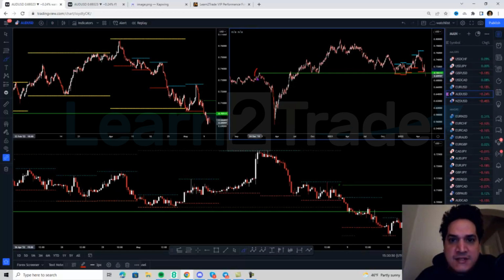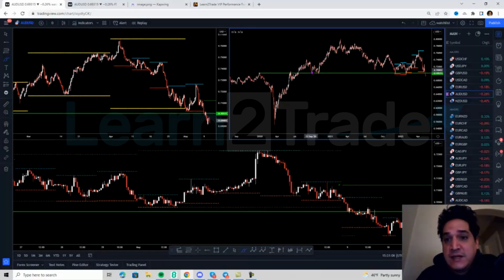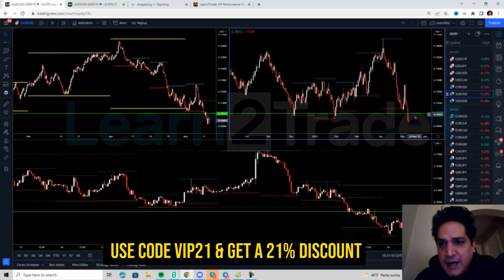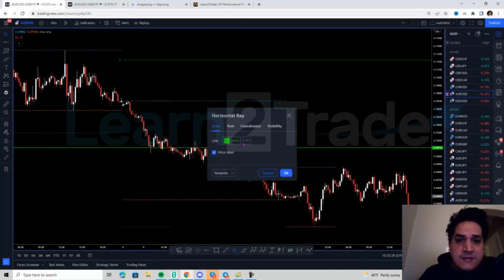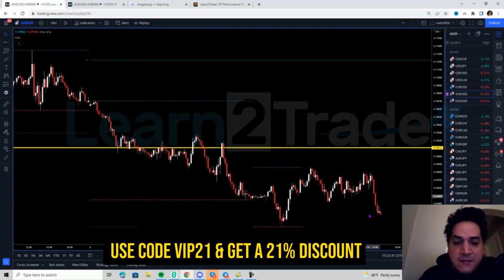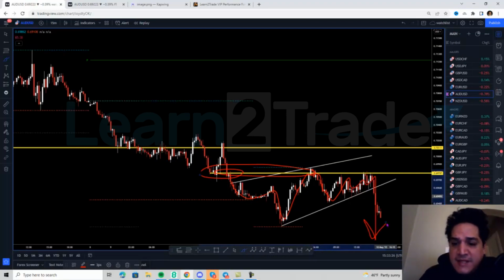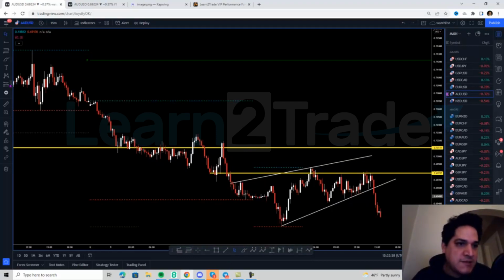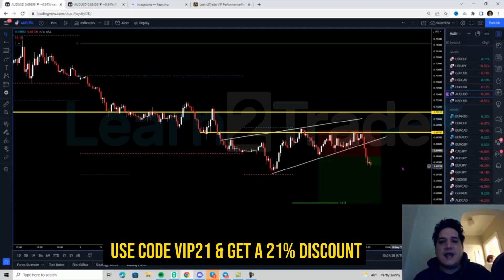I found an 80 PIP HIGH PROBABILITY AUD/USD SHORT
This AUD/USD short is a super high probability setup. Watch me go from the daily chart to the 15 min chart and explain my thought process on this massive setup!